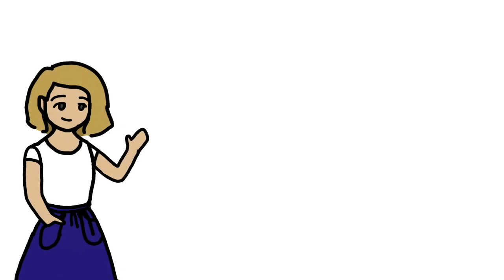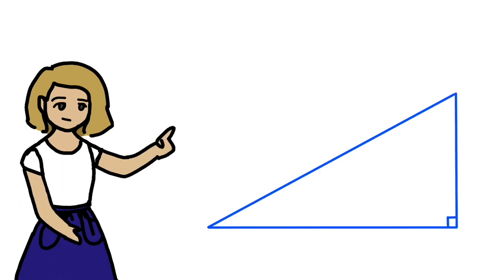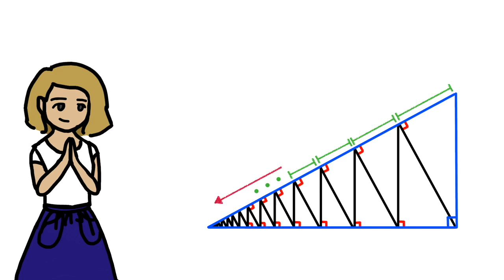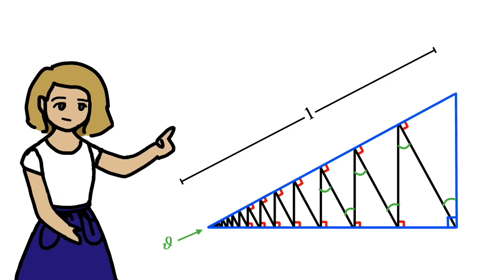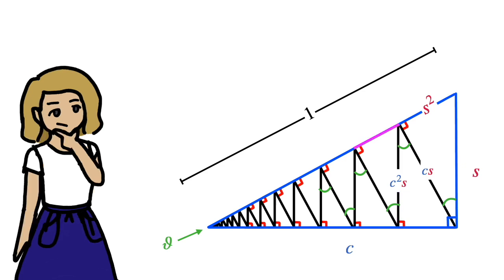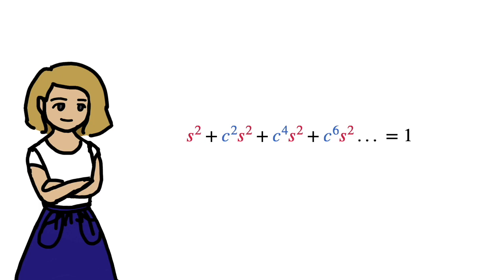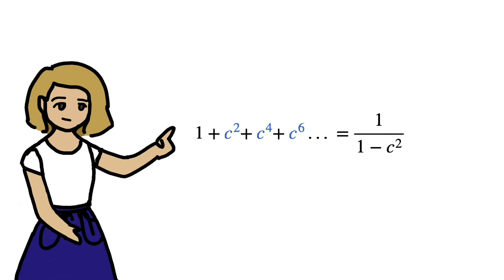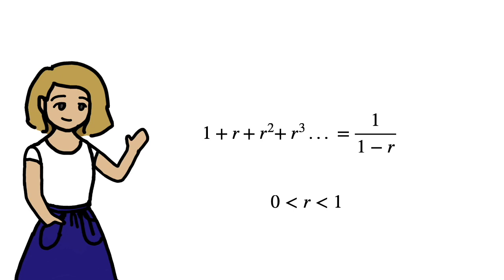Finding convergent geometric series using similar triangles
Hi everyone! In this video I use a triangle pattern to prove the identity 1 + r + r^2 + r^3 ... = 1/(1-r) for r between 0 and 1. Hope you enjoy :)